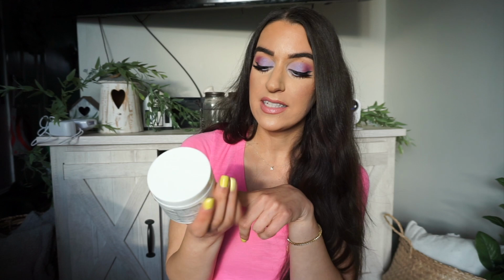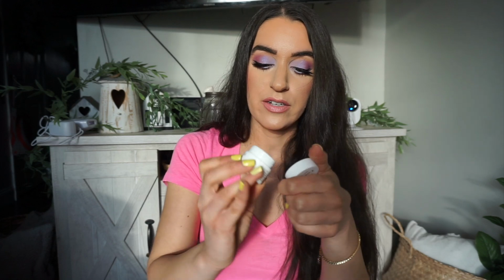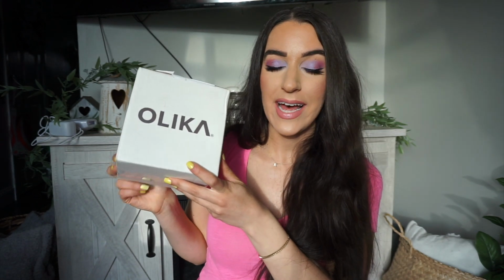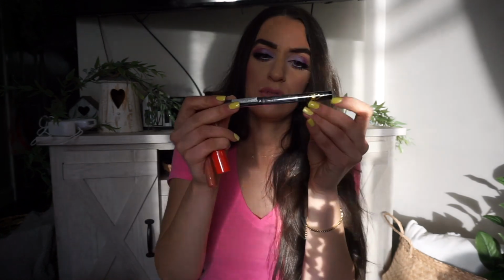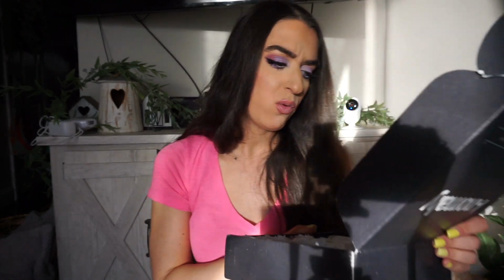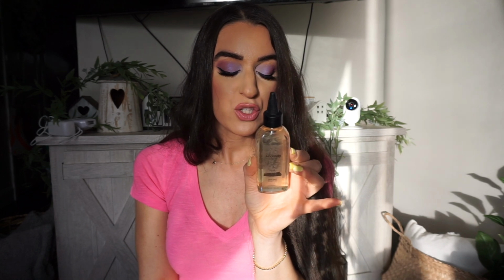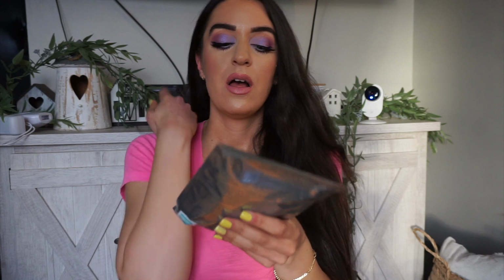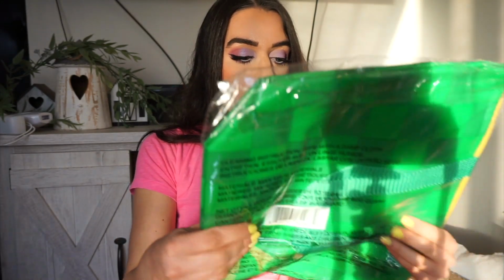*HUGE* PR HAUL!! FREE MAKEUP UNBOXING | NEW BEAUTY, MAKEUP, HAIR & SKINCARE!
Hi everyone! Today I am doing another Free Makeup PR Unboxing to share with you all what is NEW in makeup launches! This is what I receive in the mail from brands as a Smaller Beauty Influencer/Microinfluencer!! I hope you guys enjoy seeing all the new products!!! XO KIM

► MAKEUP MENTIONED

DR ZENOVIA

► WEARING

MUSIC

🎵 Track Info:

Title: Bliss by Luke Bergs